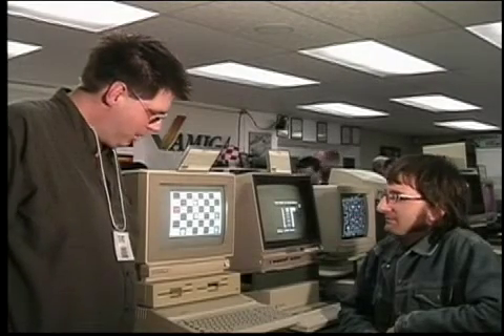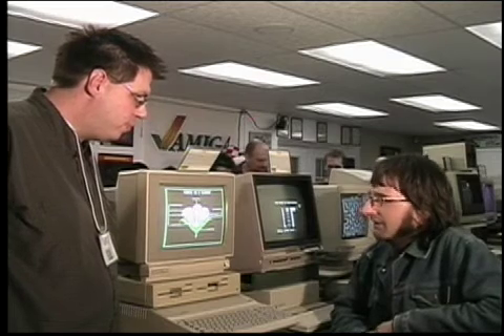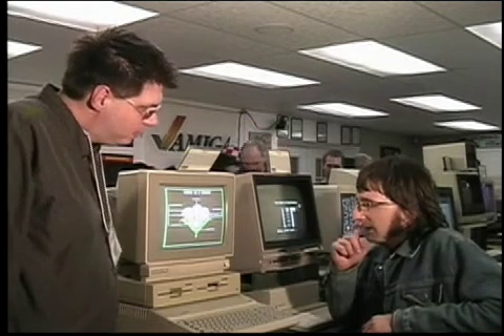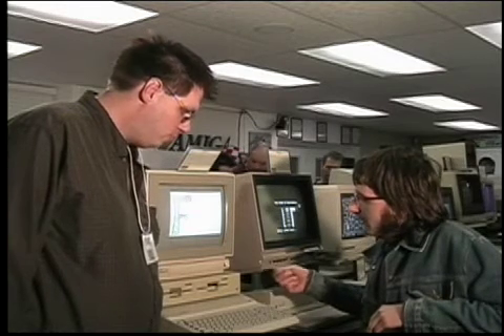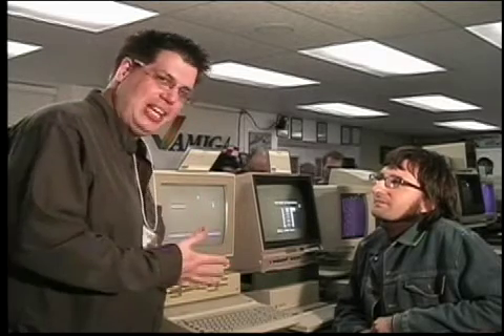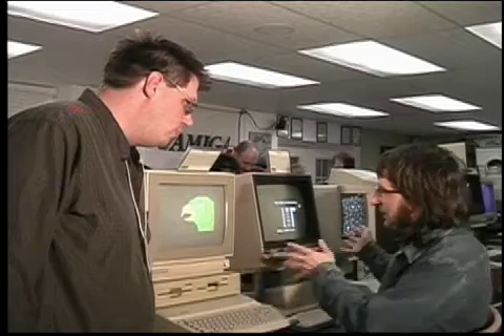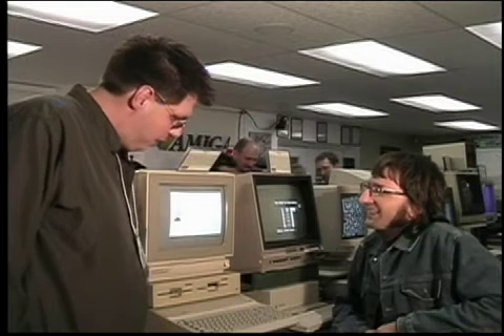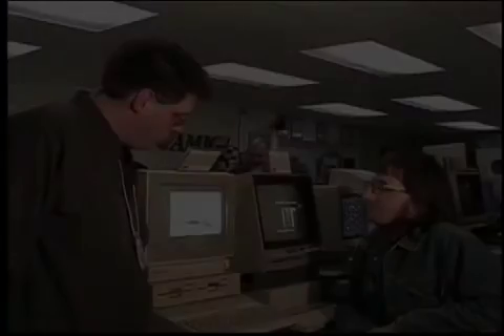Personal Computer Museum Apple II Discussion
Syd Bolton and Rob Michalchuk talk about the history and significance of the Apple II computer.